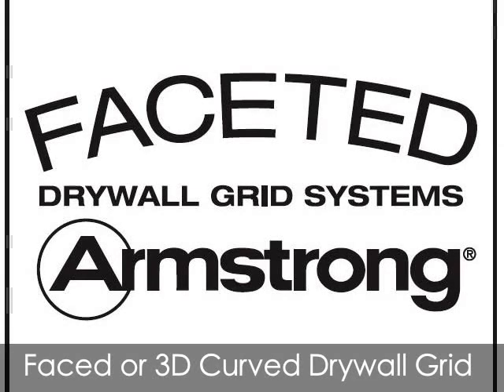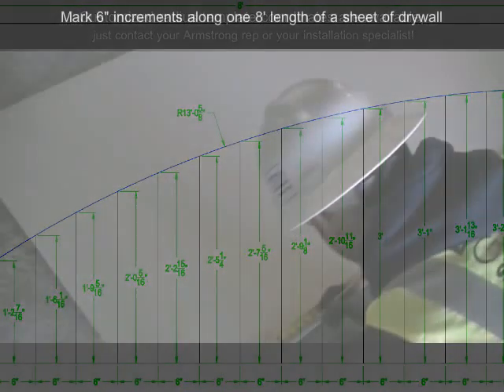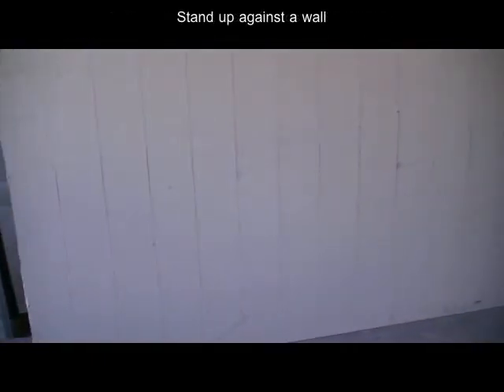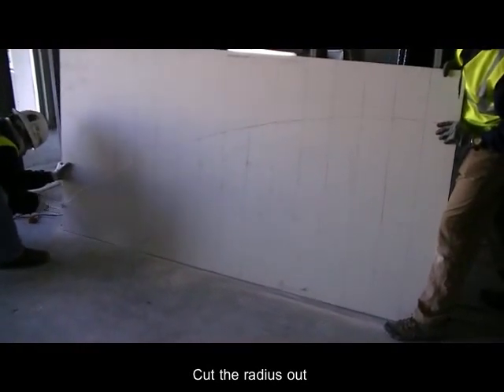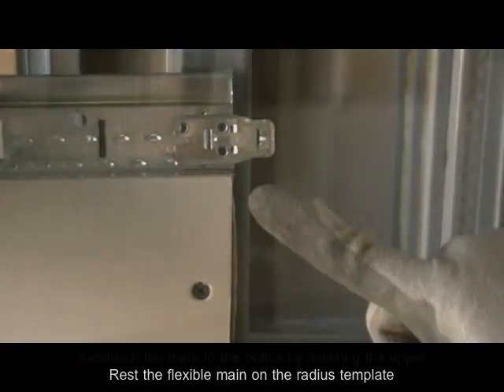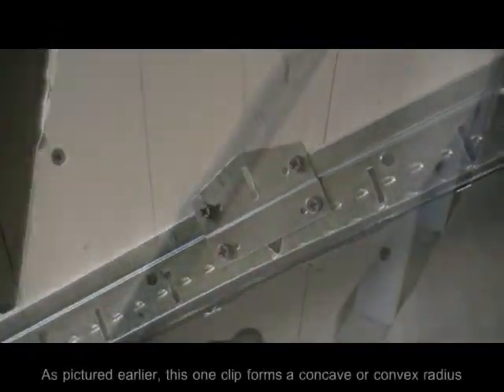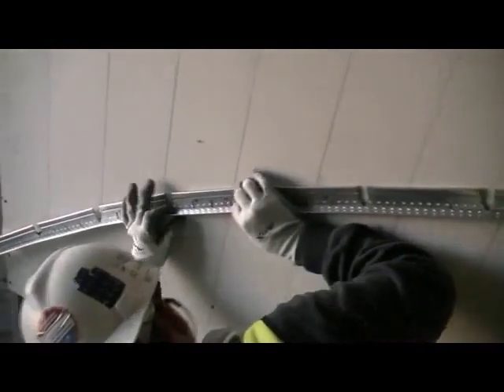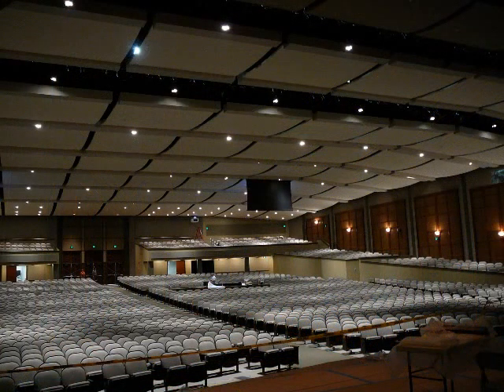Curved Drywall Ceiling Grid Installation | Armstrong Ceilings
Using a curved drywall ceiling grid in your installation speeds up construction, reduces labor, and saves material. Learn how to use a curved drywall ceiling grid to bend drywall to the precise radius you need.  When you have a curved drywall project, contact your Armstrong installation specialist for customized template radius coordinates for plotting out your template on-the-job.